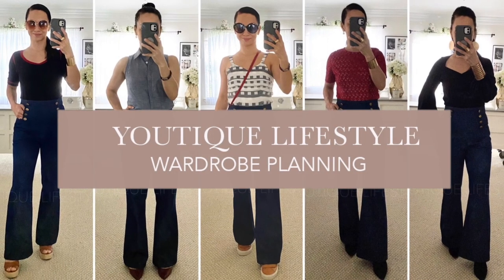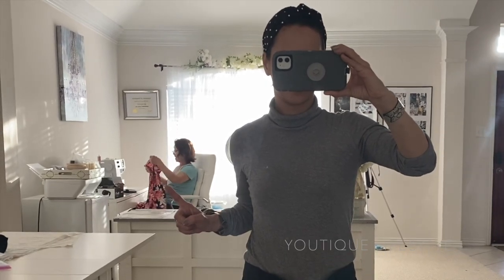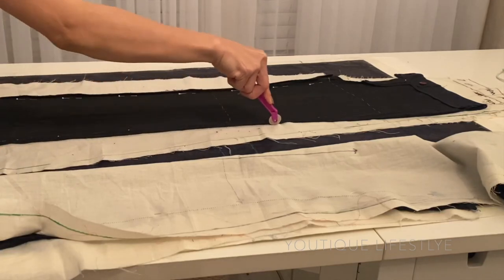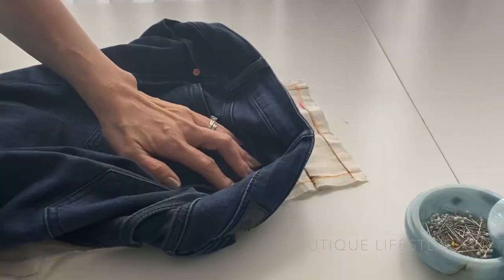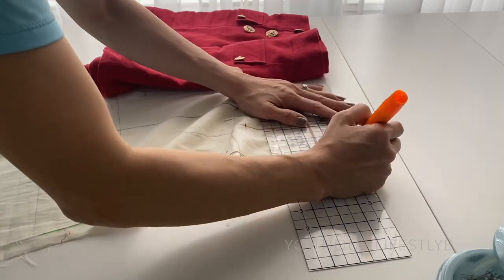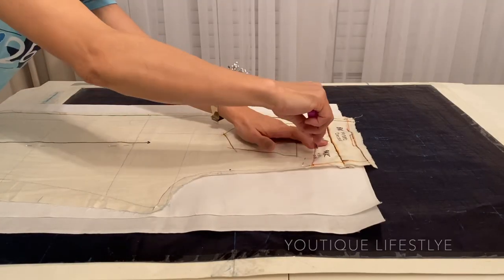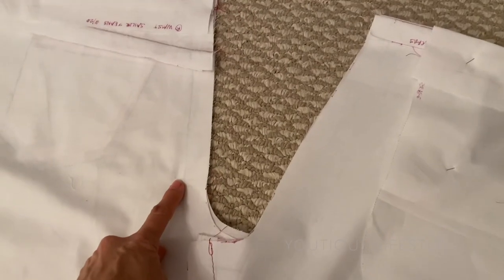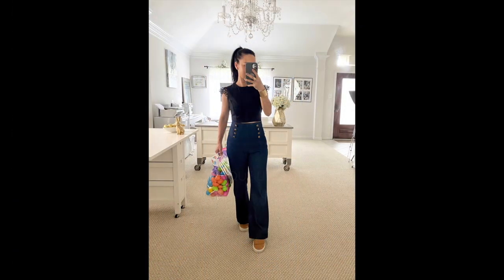How to Sew Sailor Jeans, Part 1/3 : Making the Toile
This is a video on how I created the toile for the Sailor Jeans. It is part 1 of 3. I used 4 different clothing items to create this toile. They were an old toile made from McCall’s 3892, RTW skinny jeans, an old favorite pant (before children), and my memade linen Sailor Shorts. If you have any questions, please do not hesitate to ask.

*Part 1/3: Sailor Jeans: Creating the Toile: ttps://youtu.be/UTf4VHfrbJM

Below is the video content:

{0:00} Intro
{0:04} Collaboration with Sew Much Fabric
{0:09} Toile for the Sailor Jeans
{0:14} Four items used to make the Toile
{0:55} Sewing Linen Sailor Shorts
{1:07} Sliver Boot Leg
{2:30} Back Jean Design
{4:11} Sailor Front Design
{4:49} New Toile : Front
{5:46} New Toile : Back
{6:07} Practicing
{6:12} Flat Felled Seam by Andrea @SewToFit
{6:35} Sewing It Together
{7:23} Prewash Denim
{7:52} Fabric Savvy by Sandra Betzina
{7:59} Sneak Peek to part 2
{8:05} Outfits
{8:07} Thank you for watching! I hope you got inspired to create something EXTRAordinary;)
{8:13} Like, Subscribe, & ring the bell for future new videos

Hugs!
Ann